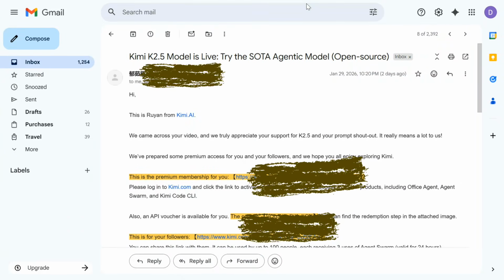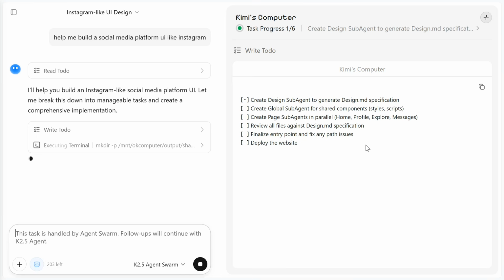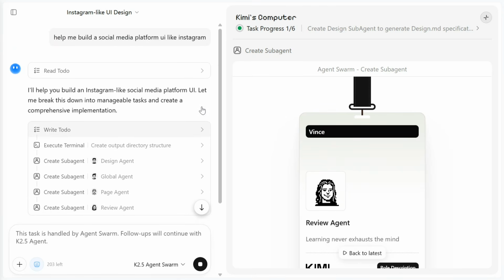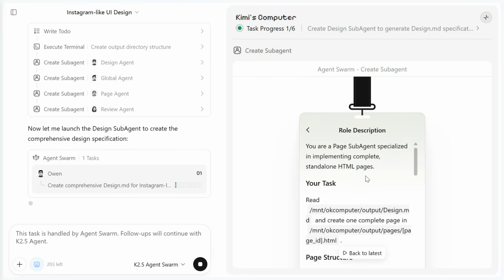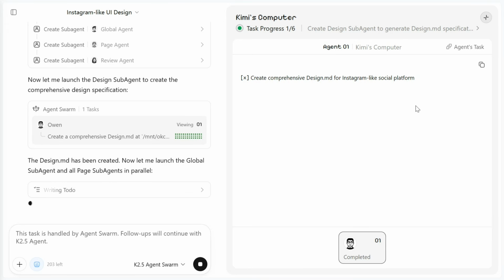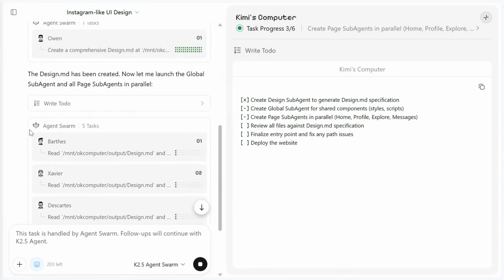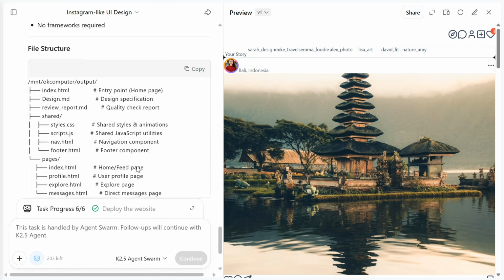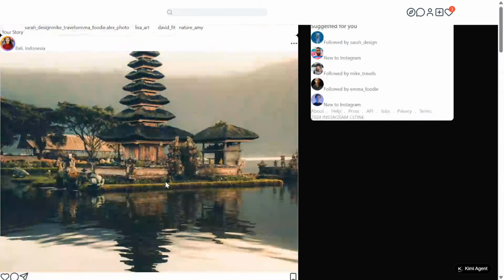Kimi K2.5 Agent Swarm Free Access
how to use Kimi k2.5 agent swarm ?